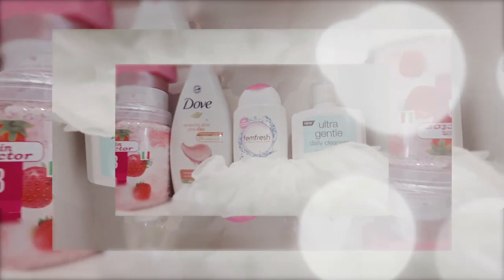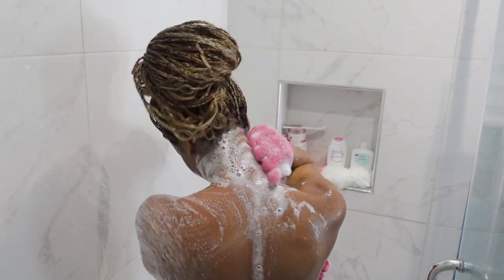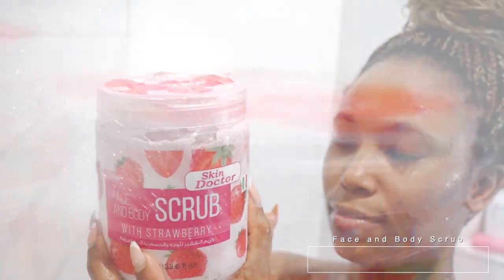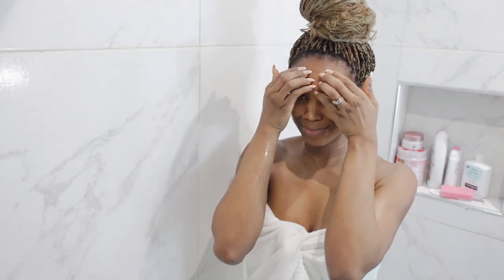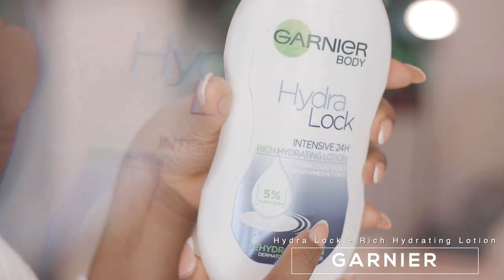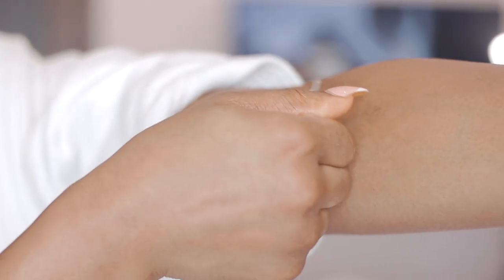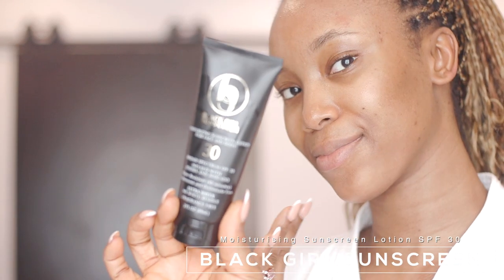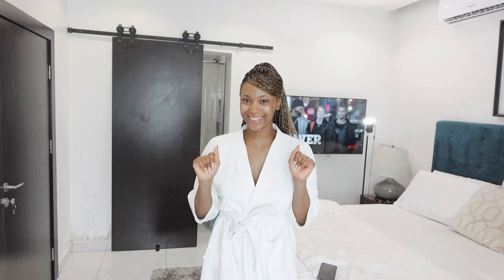Relaxing Everyday Shower and Body Care Routine For Smooth and Glowing Skin|Smell & Feel Good All Day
In this video, I will be showing you my Very relaxing affordable everyday shower and self-care body routine, and feminine hygiene routine as well for soft and glowing skin, perfect for dark women who have sensitive skin, I am also going to be sharing with you some tricks on how to smell and feel good all day.

Love you guys, till next time

xoxo

CAMERA:
○ Camera; Canon Rebel T6i

LIGHTING
○ Led light for illuminating my face

Other Accessories

xoxo

5 MUST HAVE RED LIPSTICKS FOR BLACK WOMEN/ WOMEN OF COLOUR